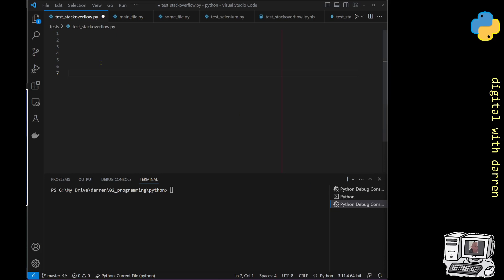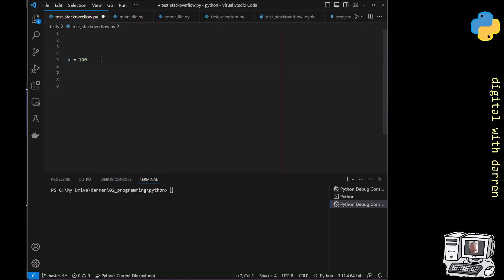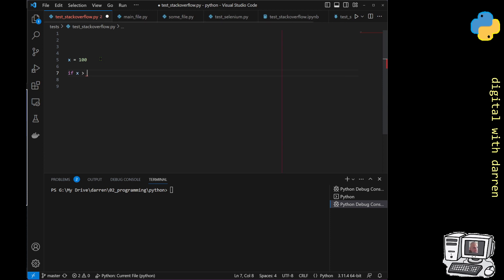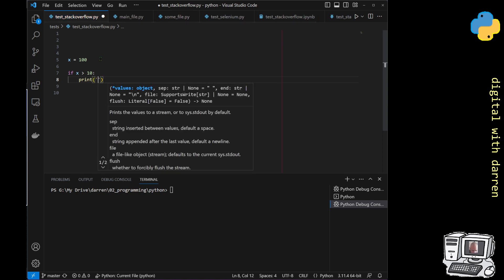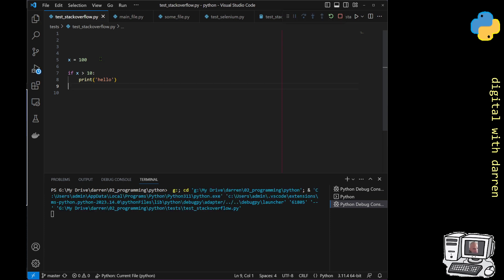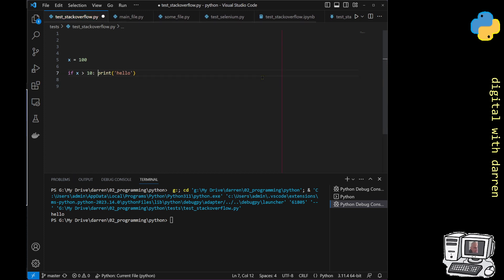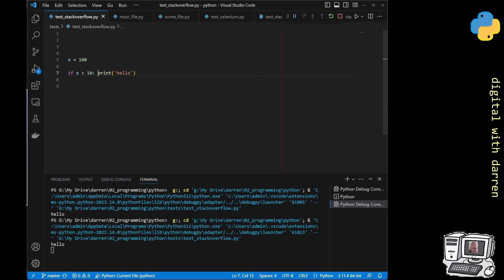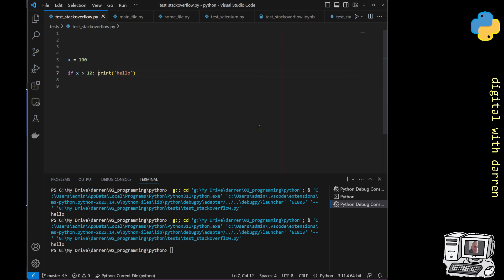save one line of code in python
the description
how to save one line of code in python.
this trick can be used everywhere, saving thousands of lines of code.